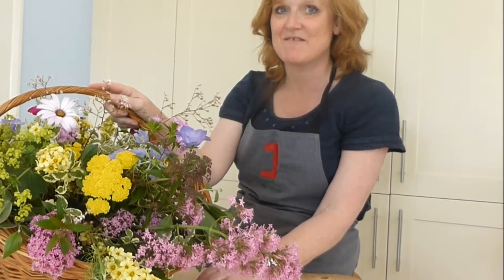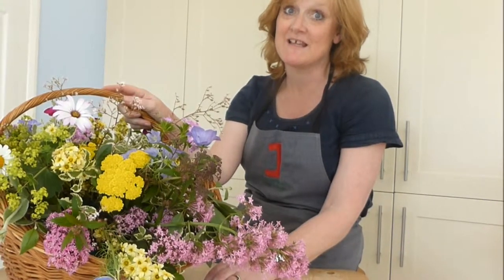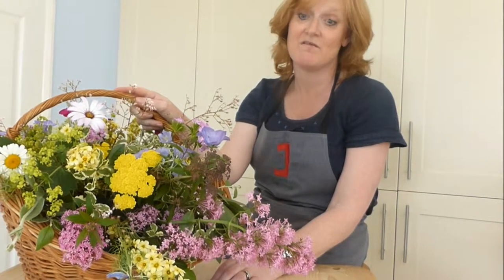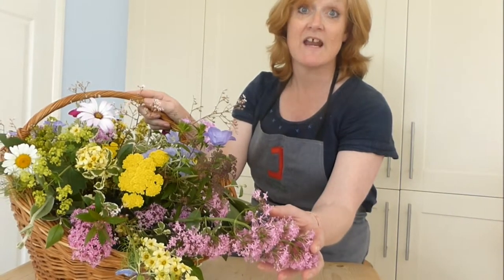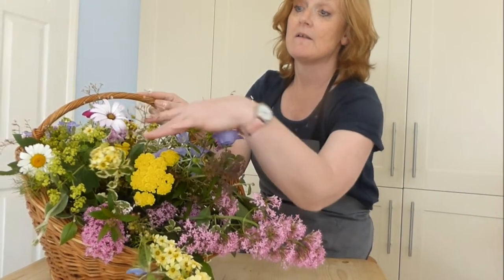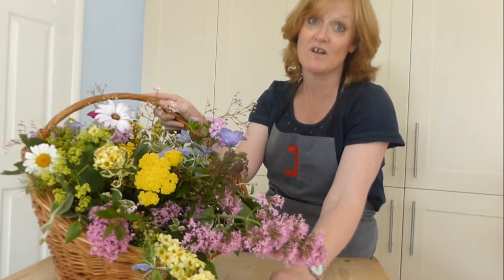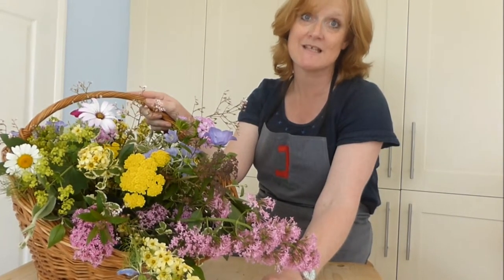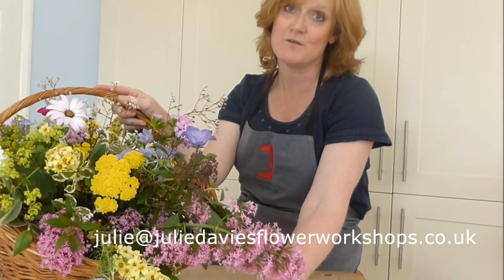British Flowers Week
Celebrating British Flowers Week 2015

Julie Davies
The Florist. That Teaches

Here to pass on the skills and confidence for you to arrange flowers for your home your business, or that special occasion.